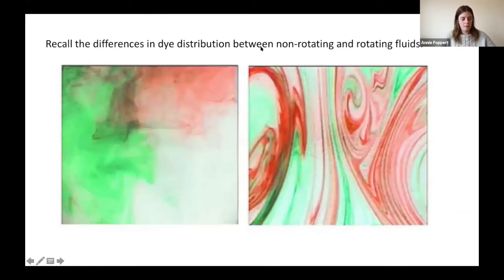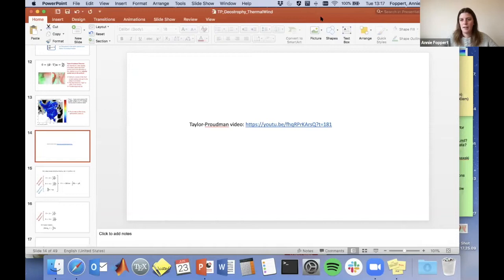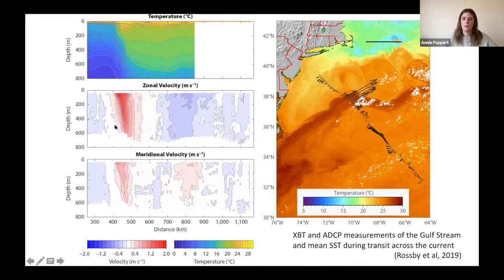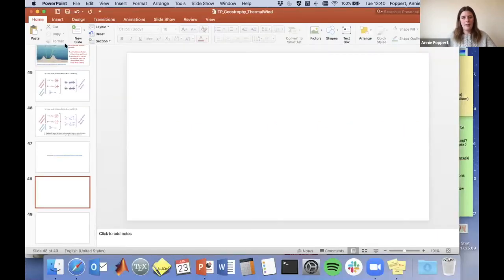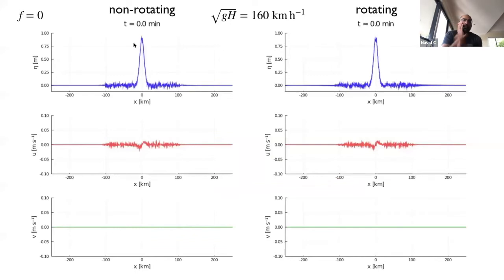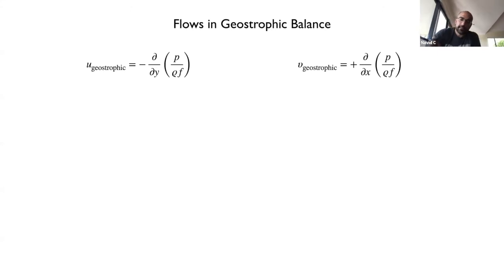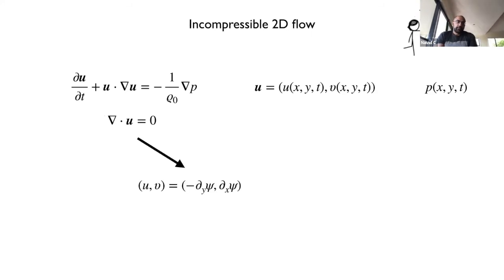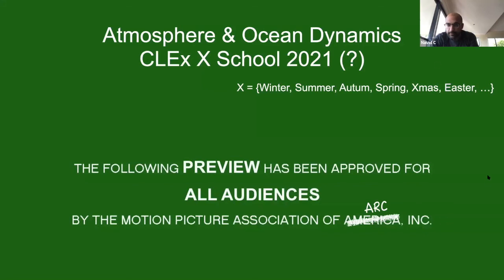Virtual Winter School 2020 - Atmosphere and Ocean Dynamics Day 2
Speakers: Dr Navid Constantinou, Dr Annie Foppert, Dr Marty Singh.